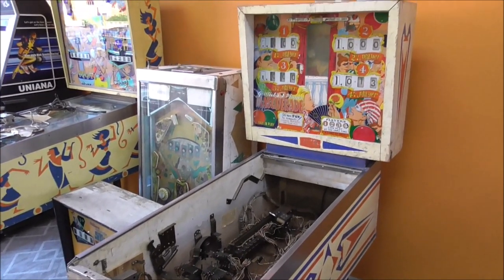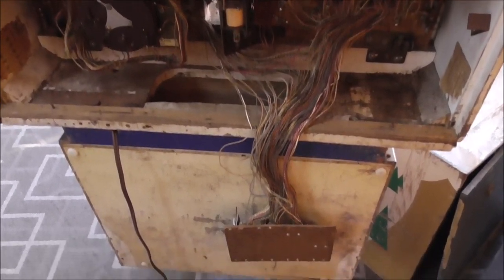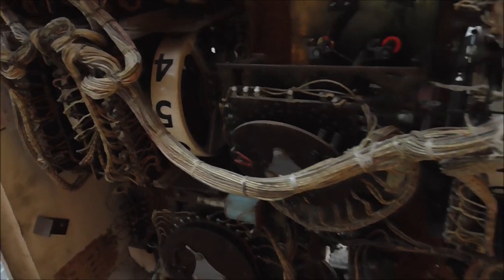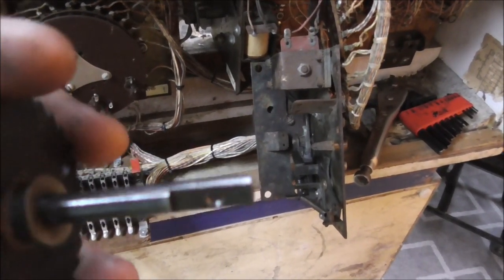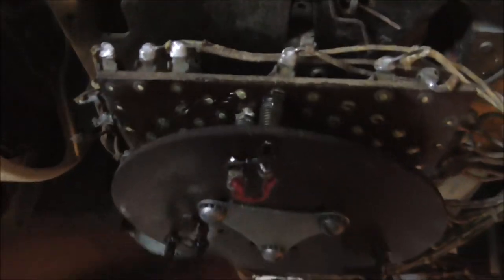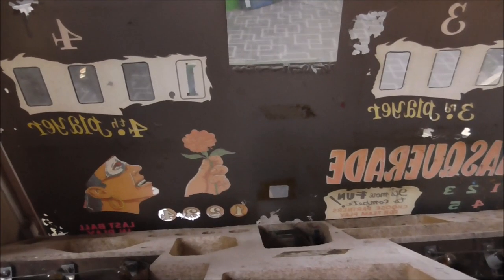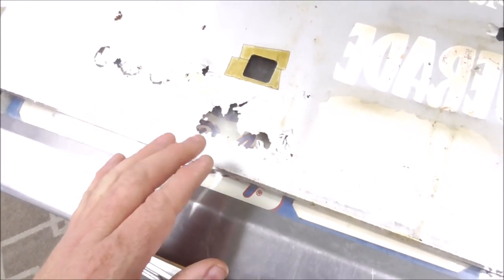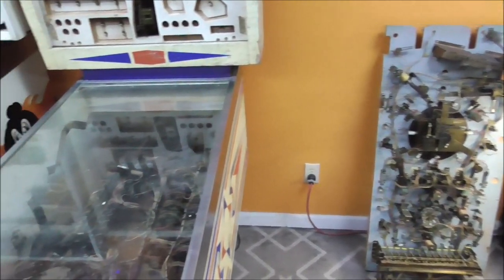Working on the Backbox Wiring in a 1966 Gottlieb MASQUERADE Pinball Machine - #2